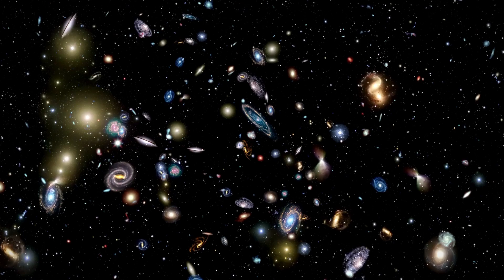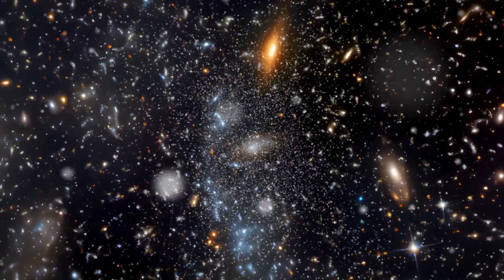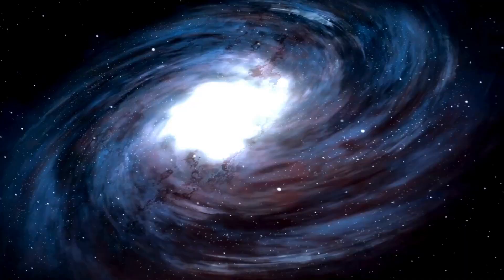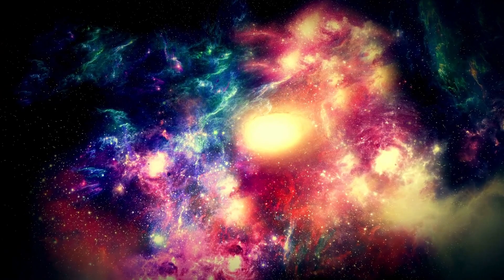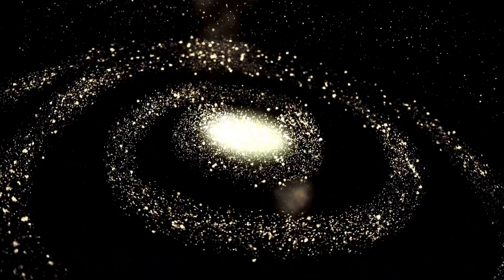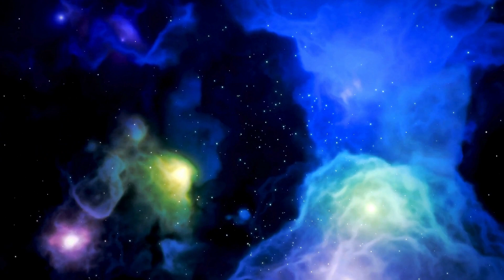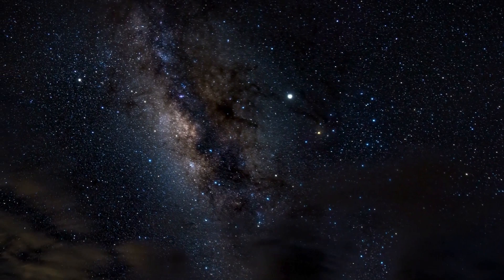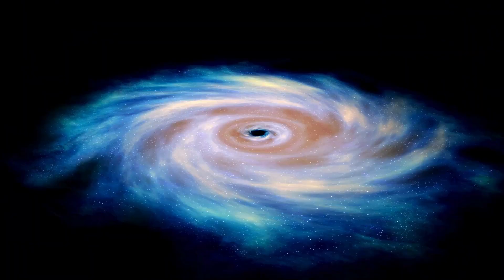James Webb Telescope Announces The First Ever, Real Image of Another Universe